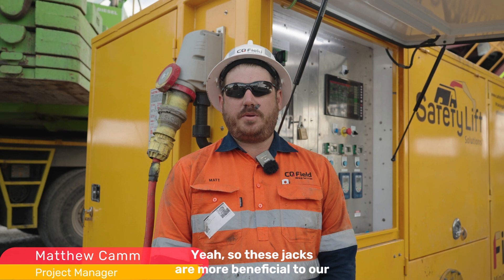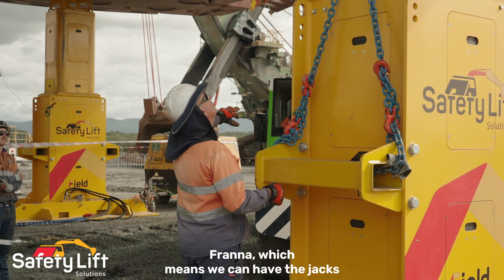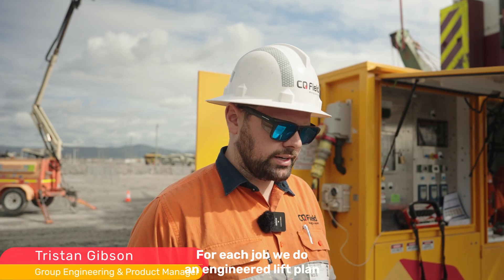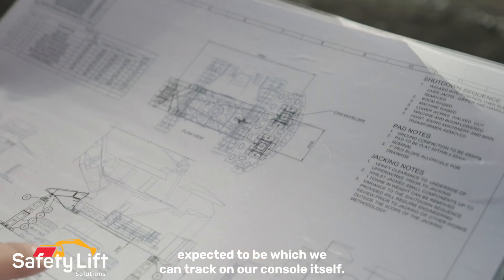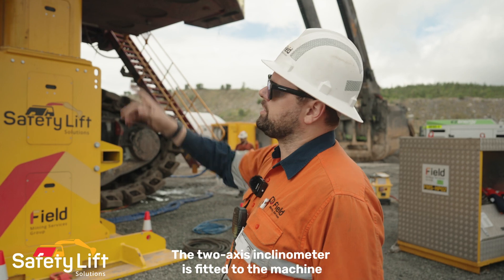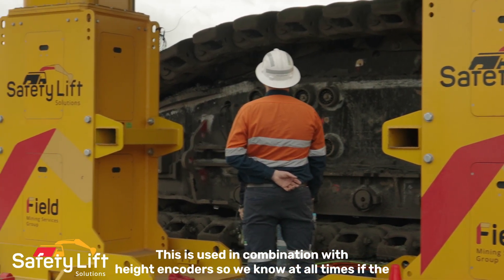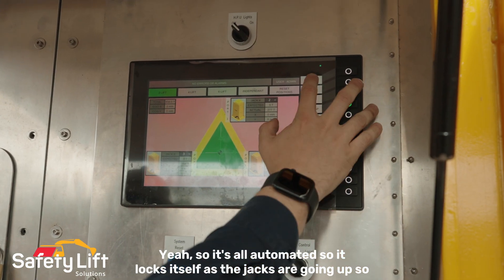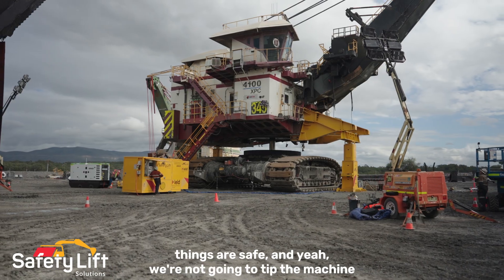Safety Lift Solutions jacking 4100 XPC Shovel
Our Safety Lift Solutions jacking technicians - part of FMS Group - explain the entire jacking process of this P&H 4100 XPC Electric Rope Shovel in NSW, Australia.